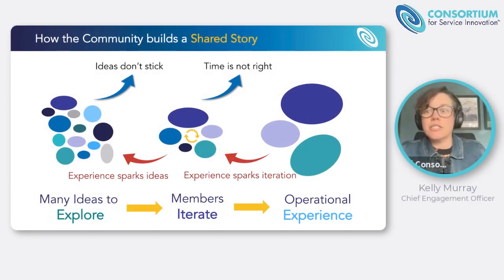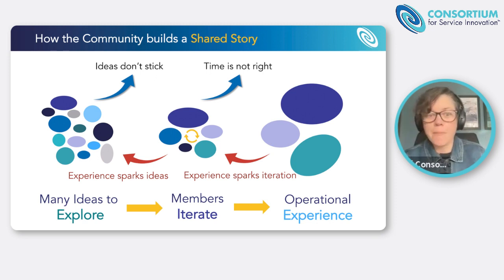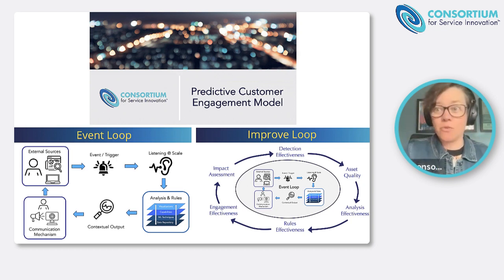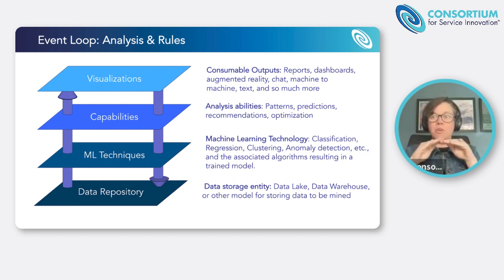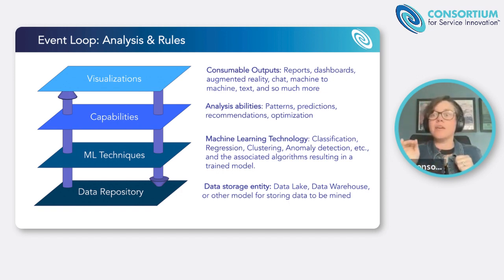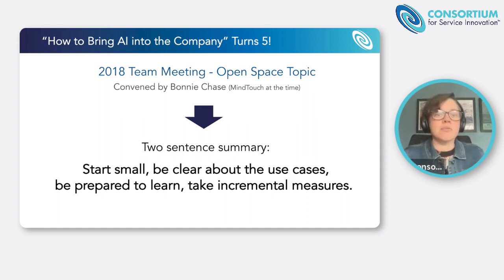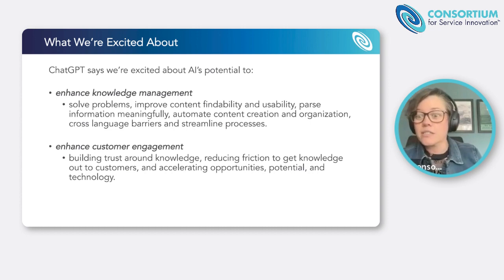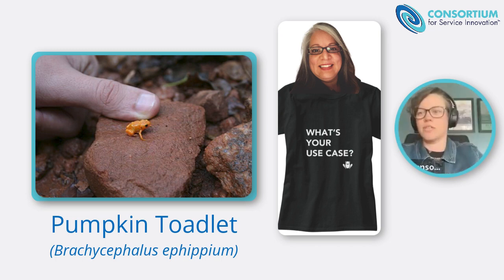How to get benefits from your AI adventure *AND* please meet our official ML-AI-Mascot!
At a recent meeting focused on AI and Automation for Customer Engagement, we had the opportunity to explore how the Predictive Customer Engagement model has evolved over the years, and how we might apply it to the emerging artificial intelligence landscape.

One topic we covered was a way to understand the structure of an AI implementation, including:
-a data repository, where data gets collected and accessed,
-machine learning techniques, where we apply these technologies,
-capabilities, where we analyze what we learn from applying AI,
-and visualizations, where we communicate what we’ve learned.

This brief video explains a little more.